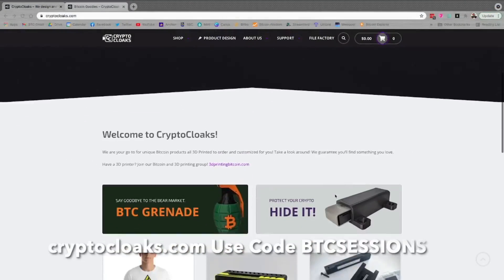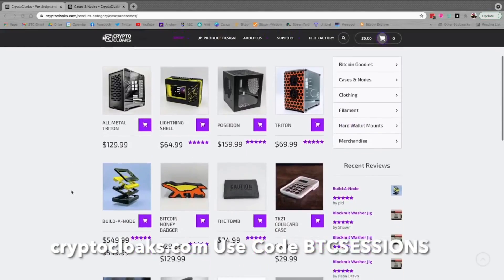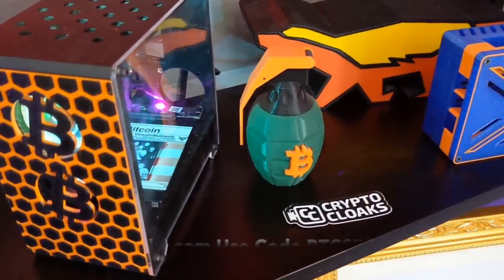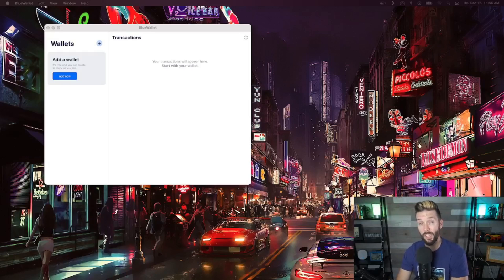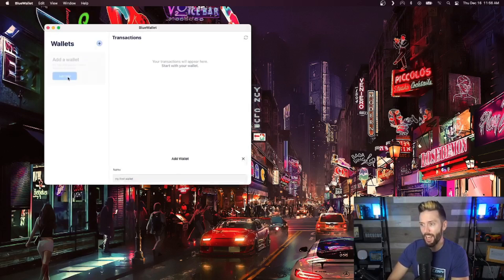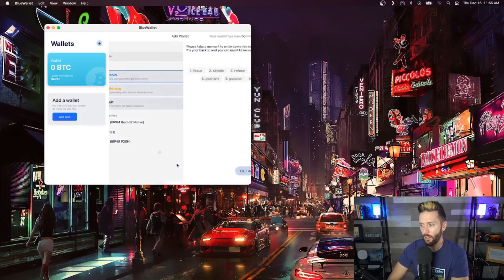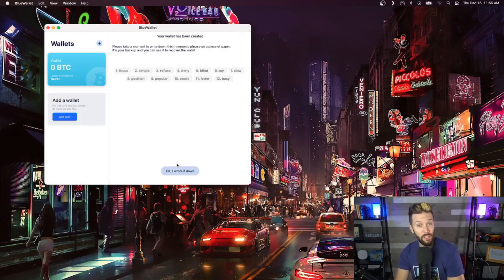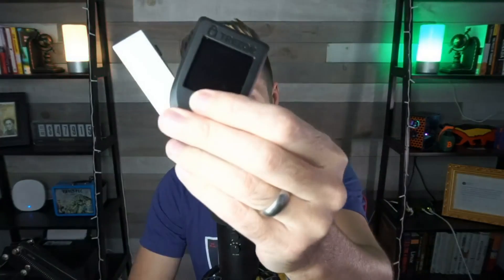LIGHTNING SESSION: How To Back Up A Bitcoin Wallet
Learn how to properly backup a Bitcoin wallet in two minutes.

Relevant tutorial:
Blue Wallet

CryptoCloaks is your one-stop-shop for awesome & personalized 3D printed Bitcoin swag.